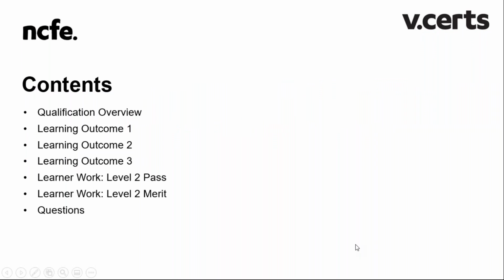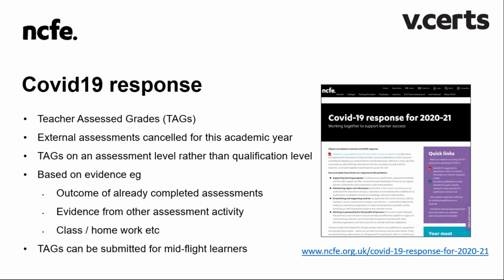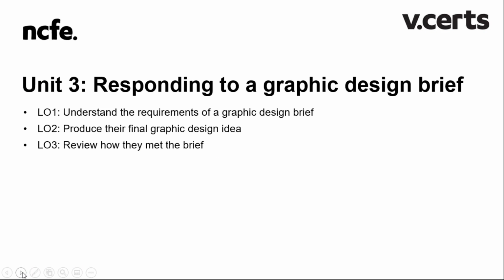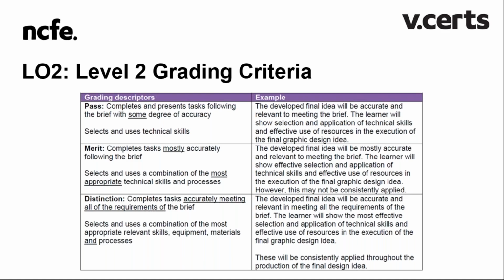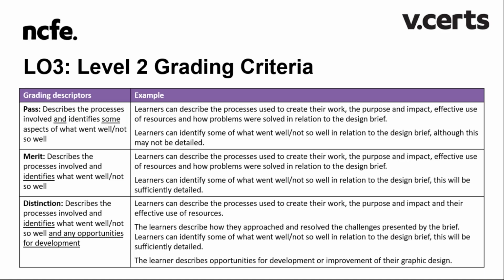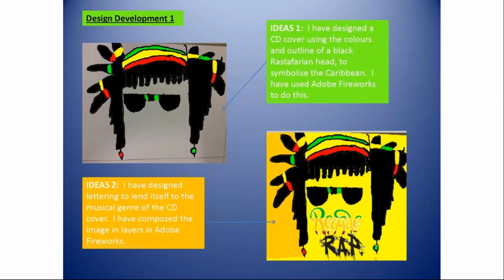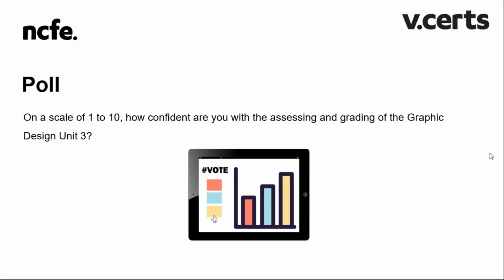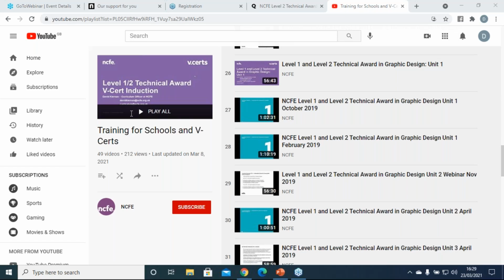LEGACY – Level 1 and Level 2 Technical Award in Graphic Design: Unit 3 - March 2021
This webinar is for the NCFE Level 1 and Level 2 Technical Award in Graphic Design. The focus of this webinar will be on the content and assessment of unit 3.